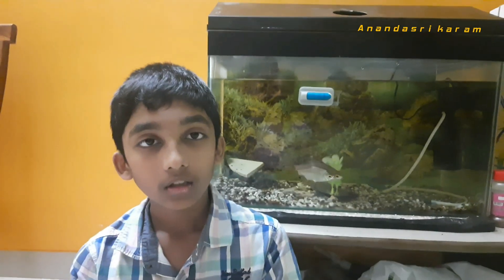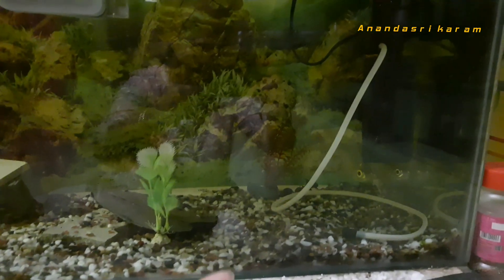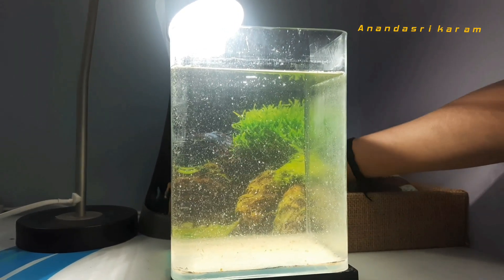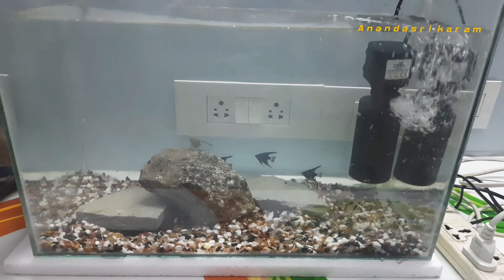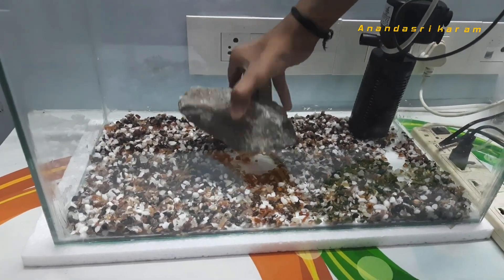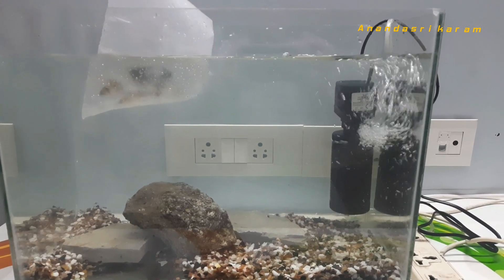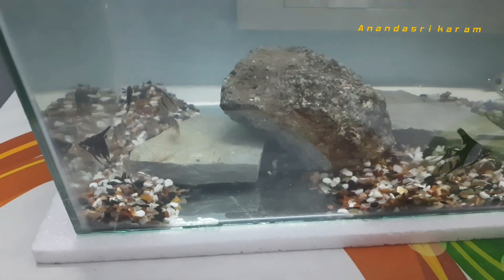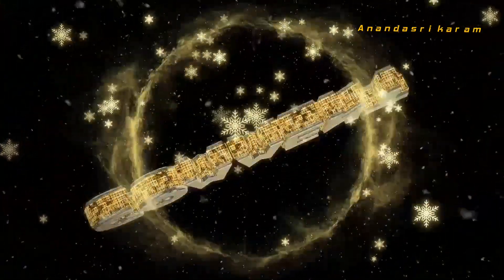My new aquarium